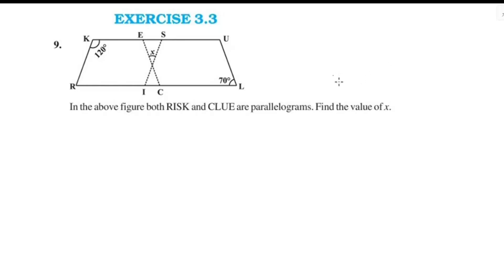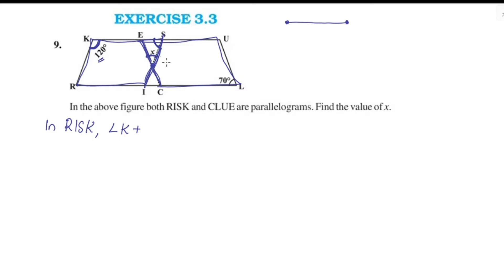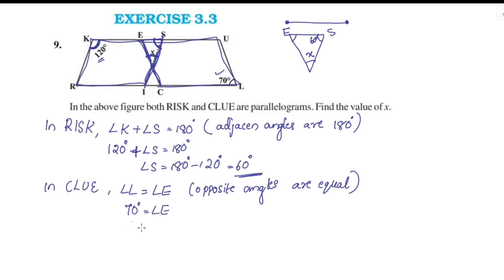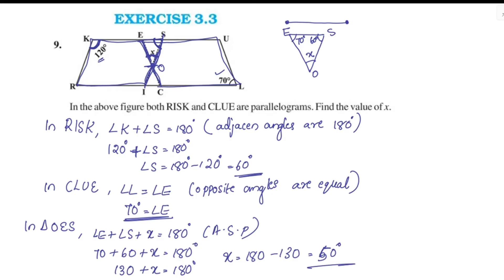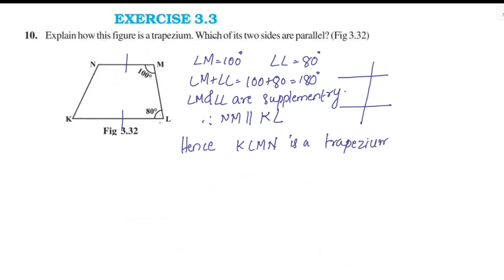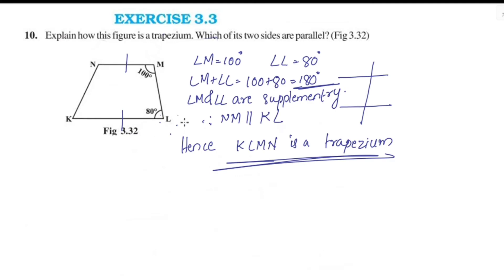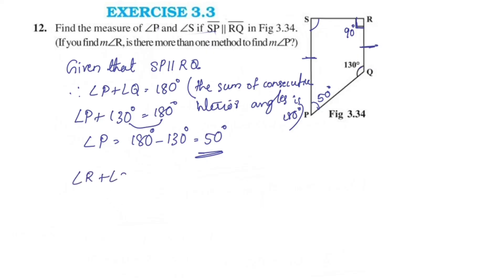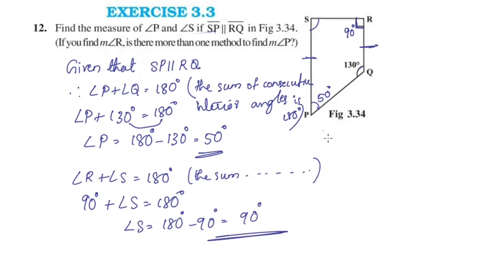Ex.3.3 Q.no.9,10,11&12 CBSE Class 8 Maths Chapter 3 New Syllabus 2023-24 In Malayalam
Topics
1) cbse maths class 8
2) cbse maths class 8 chapter 3
3)cbse classes by grace jose
4) ncert maths solutions
5) understanding Quadrilaterals class 8 maths
6) class8 chapter 3 maths in malayalam
7)  class 8 maths  chapter 3 exercise 3.3 question no.1 to 4
8) class 8 maths chapter 3 introduction malayalam